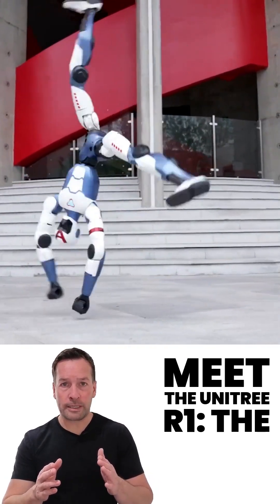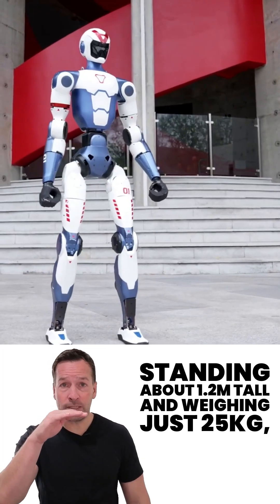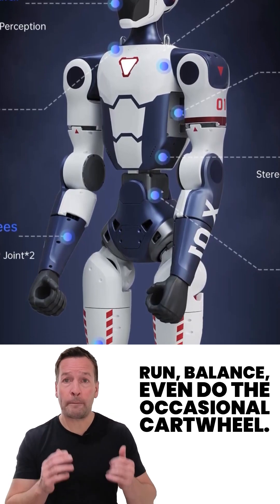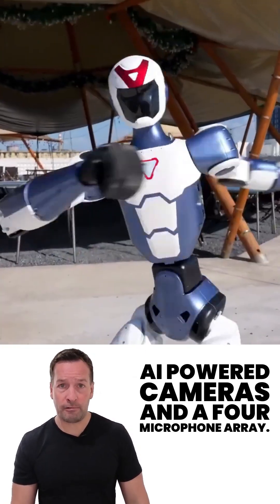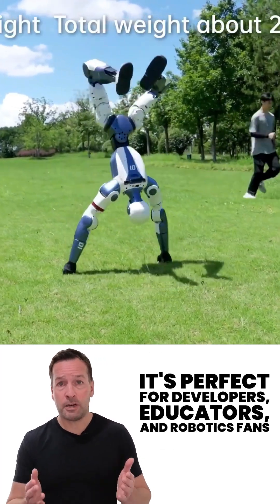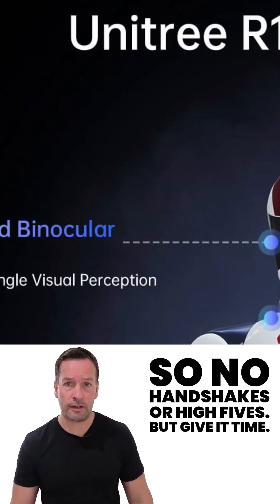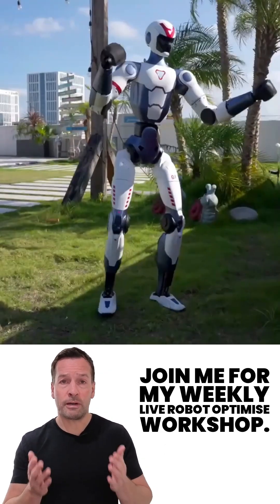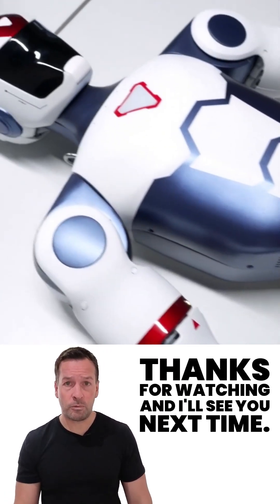Unitree R1 in Action - The Next Gen Humanoid Robot You Need to See!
🚨 Meet the Unitree R1 — the affordable, next-gen humanoid robot making waves in the world of robotics and automation!

At just 25kg and 1.2m tall, the Unitree R1 packs cutting-edge AI, 26 degrees of freedom, built-in GPU, and full wireless connectivity (Wi-Fi 6 + Bluetooth 5.2). This agile and compact robot is ideal for developers, educators, and anyone exploring robotic automation for retail, healthcare, logistics, and food industry use cases.

💡 Want to stay ahead of the curve on robotic automation, humanoid robot trends, and real-world robot ROI case studies?

🎯 Perfect for:

Business Owners exploring robotic solutions

Industry Professionals seeking robotic ROI

Operations Managers in healthcare, retail, logistics, and food

🎥 Watch now: “Unitree R1 in Action - The Next-Gen Humanoid Robot You Need to See!”